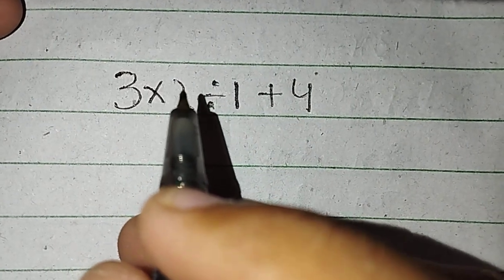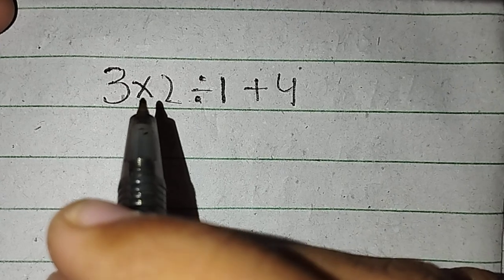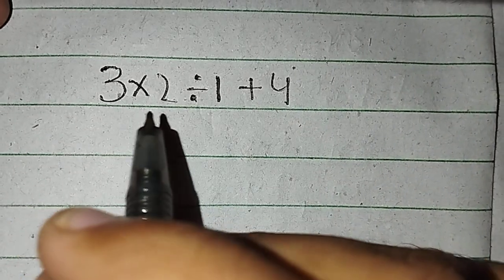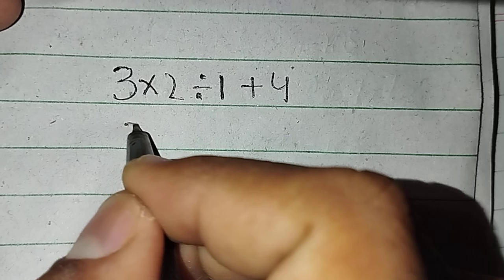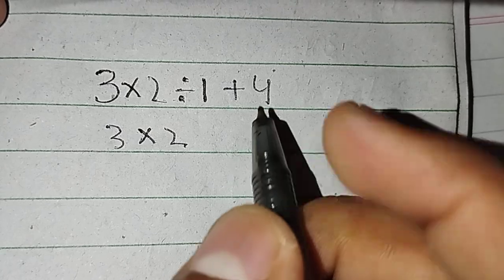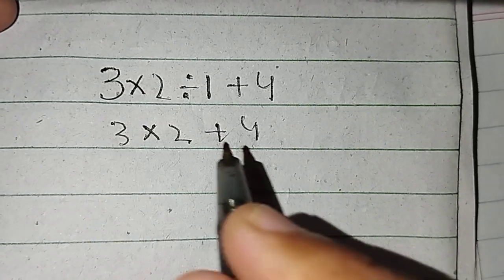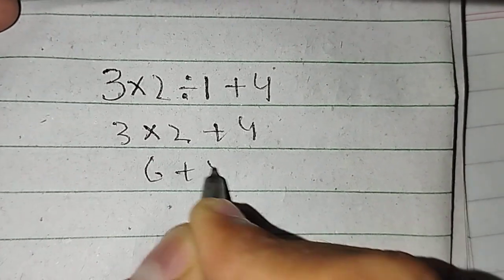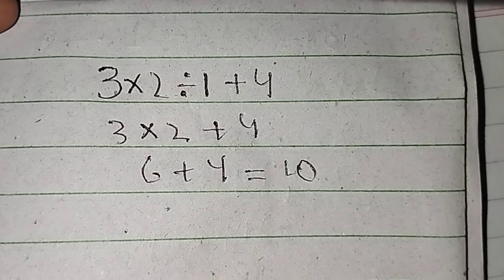Math Made Easy: Solve Math Problems in Seconds!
"Unlock the secret to solving math problems quickly and accurately!  In this video, we'll show you how to use PEMDAS to simplify complex math expressions and get the right answer every time. From basic arithmetic to advanced algebra, our step-by-step guide will make math a breeze.  Watch now and start solving math problems like a pro! "